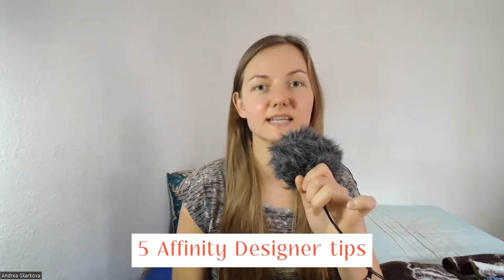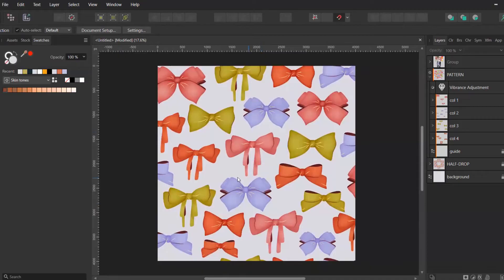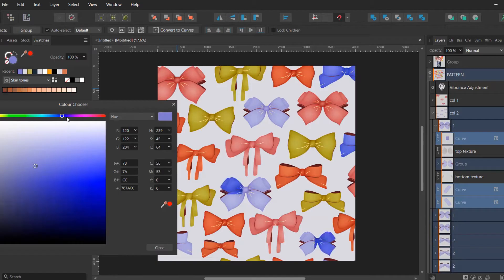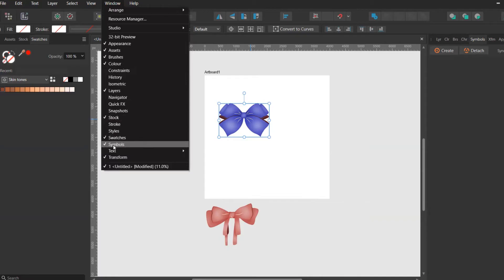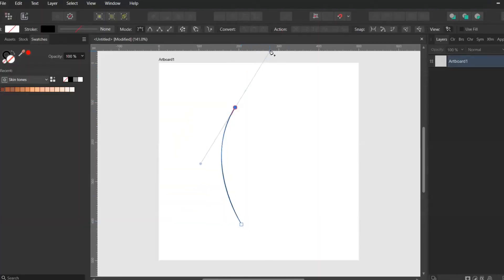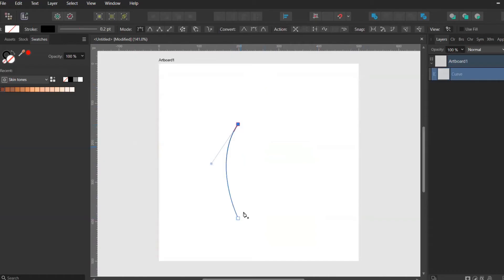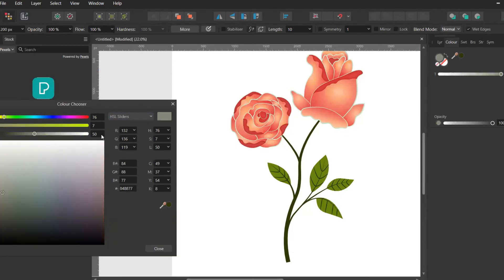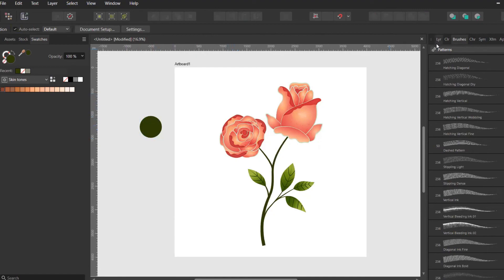5 essential Affinity Designer V2 tips that help me work faster [2024]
In this video I will share with you 5 essential Affinity Designer tips that help me work faster. I find them helpful especially when working with surface pattern design but I am pretty sure that you will find another use for them even when creating a new digital illustration.

I will show you 2 ways how to change colour in Affinity Designer, explain how to use isolation mode and I will also give you a tip on creating shadows and highlights in your illustration.

00:00 5 essential Affinity Designer V2 tips that help me work faster [2024]
00:13 Isolation mode in Affinity Designer V2
01:00 Select same - how to change colour in Affinity Designer
01:22 How to change colour using symbols feature
02:19 Useful shortcuts
03:28 Blending modes for shadows and highlights